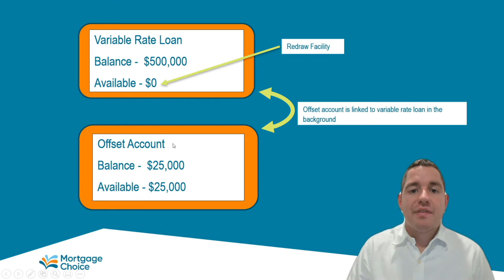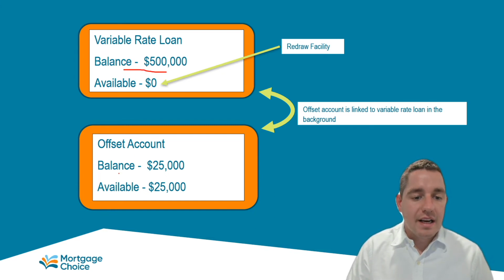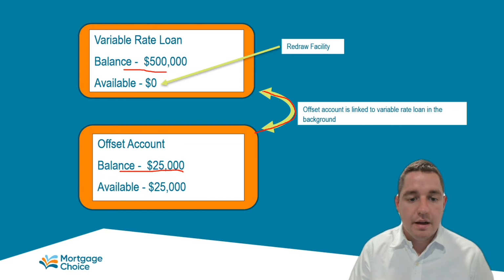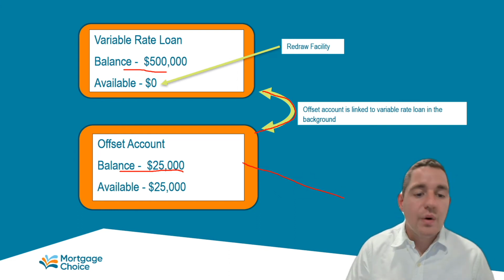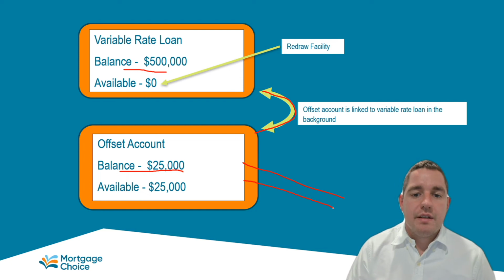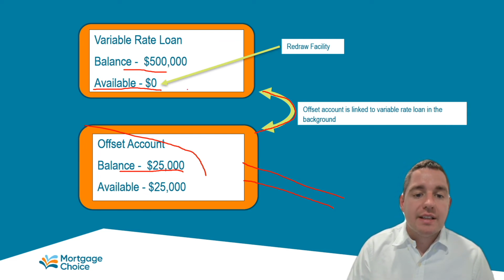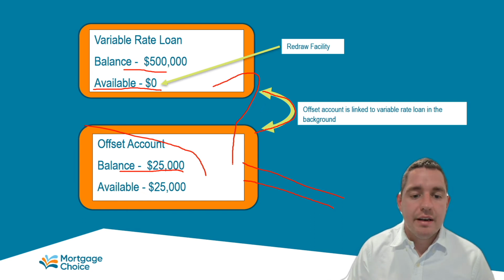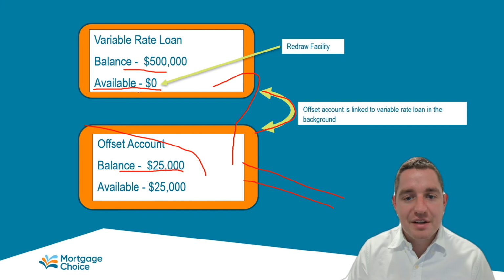Offset vs Redraw | Australia | What is the difference?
What is the difference between offset and redraw facilities?

We have developed a free, simple course.

The course is completely free, and is of no obligation. No registration is required either, simple, right?

The Home Buyers Academy is all the tips and tricks we give all our clients when they’re purchasing property. These courses are completely self-paced meaning you can complete these in your own time.

We believe that education is the key to any decision-making process and we’ve designed these courses with one simple philosophy and that’s simplicity.